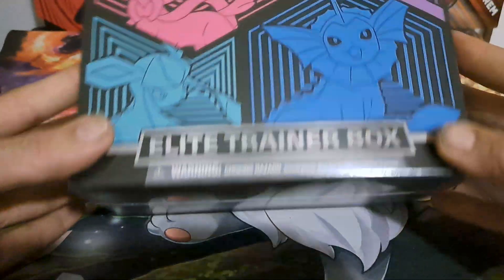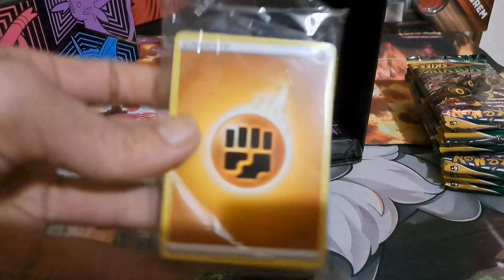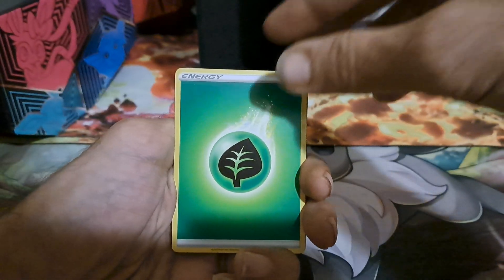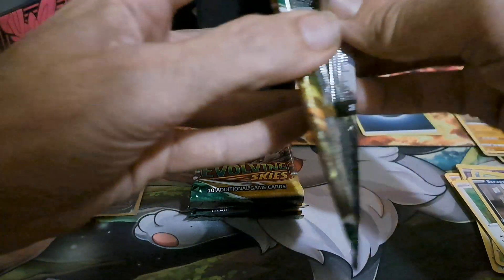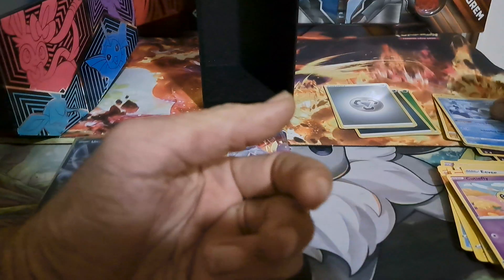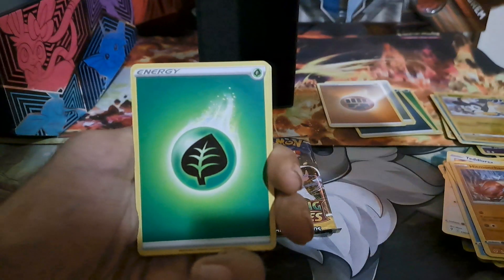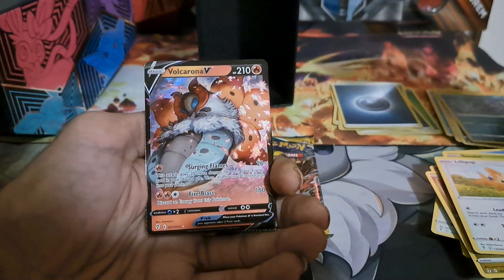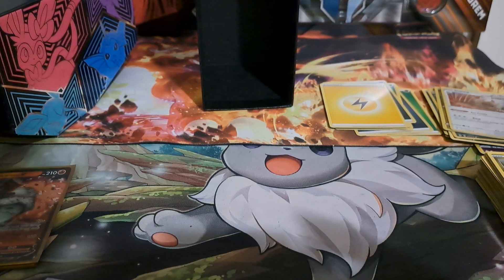Evolving Skies etb opening